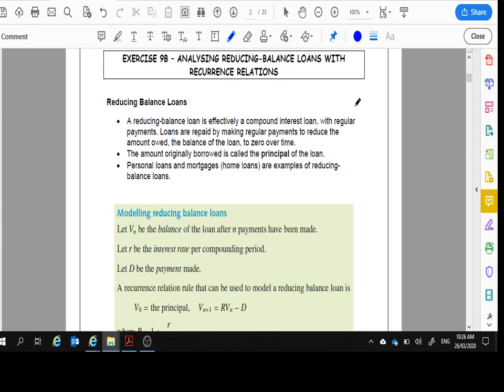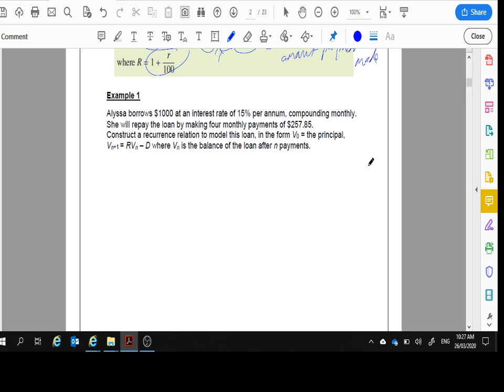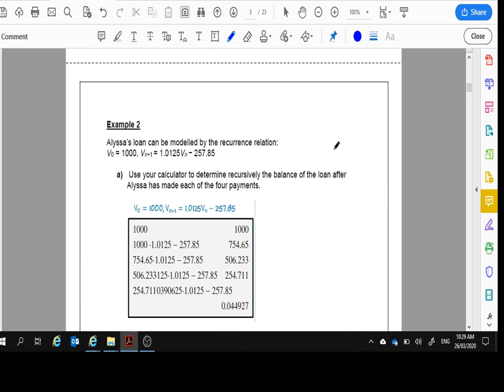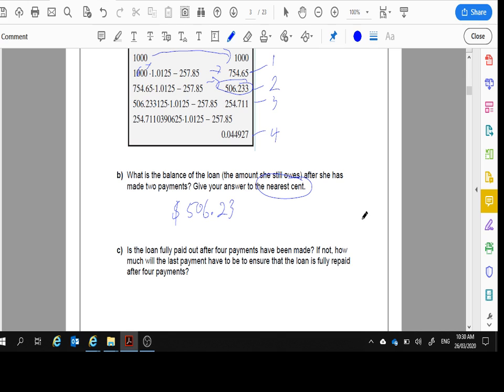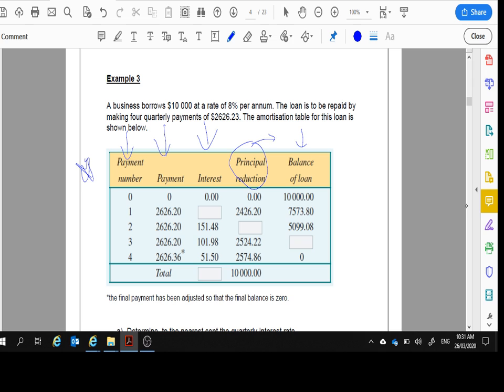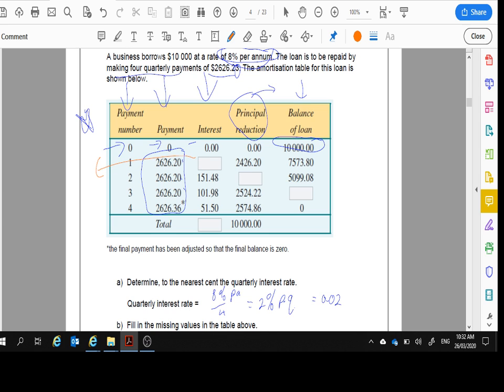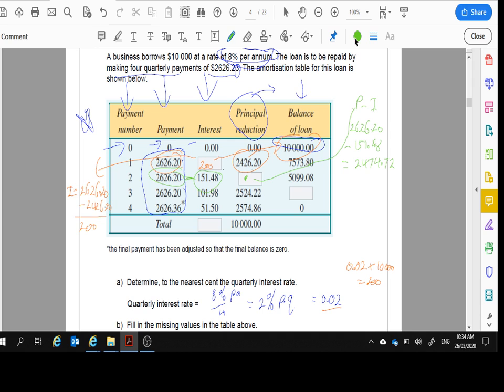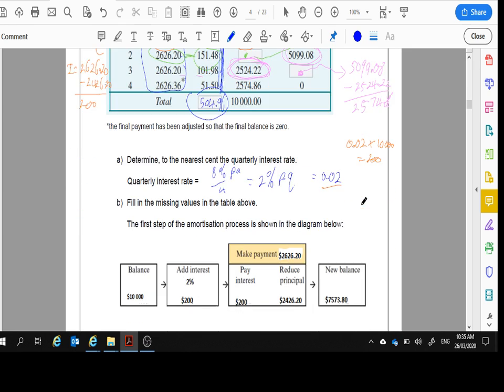Analysing reducing balance loans with recurrence relations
Analysing reducing balance loans with recurrence relations part of Recursion and financial modelling for 12 further students, Ex 9B